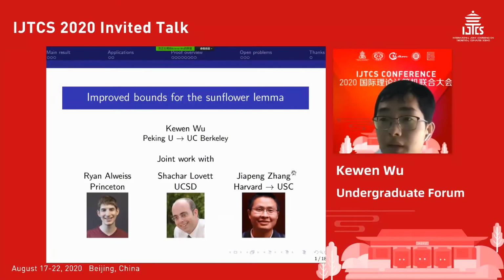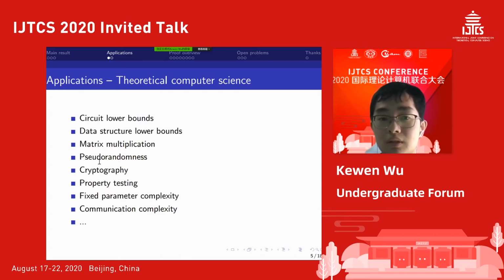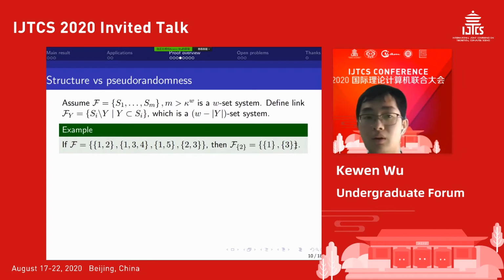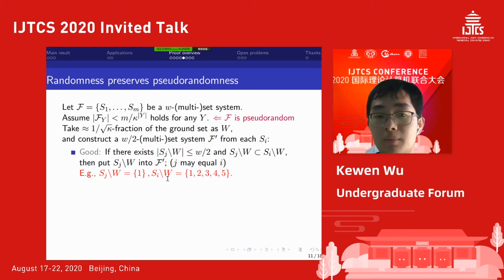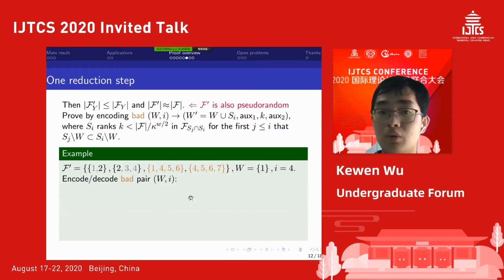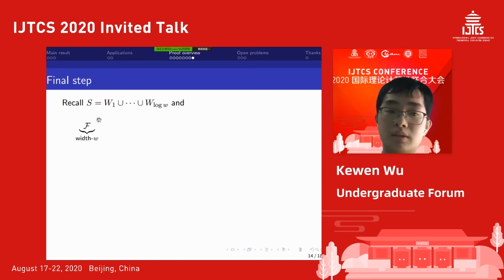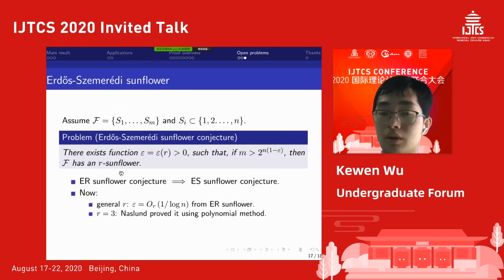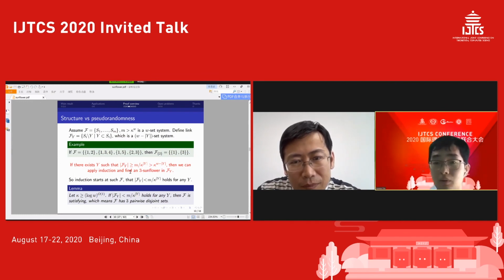【IJTCS 2020】吴克文 Improved bounds for the sunflower lemma - 北京大学 Peking University